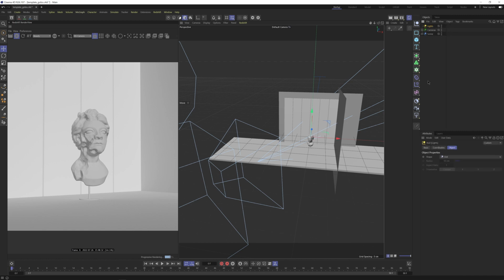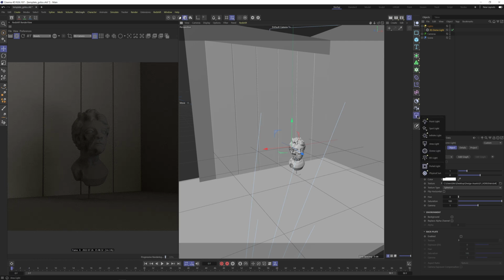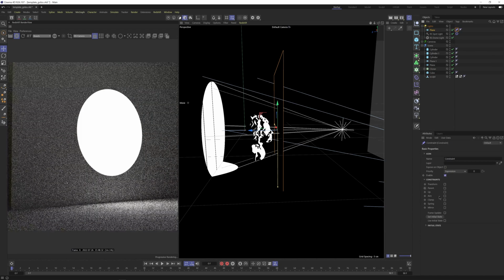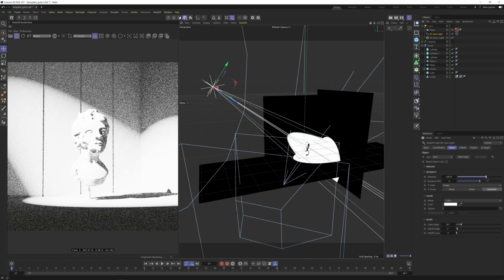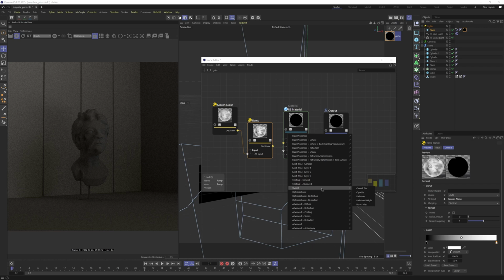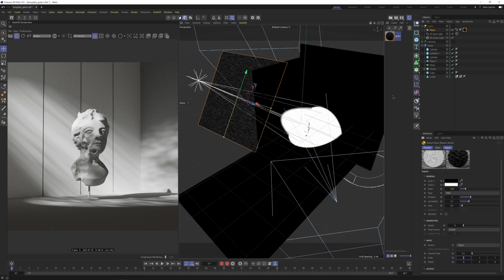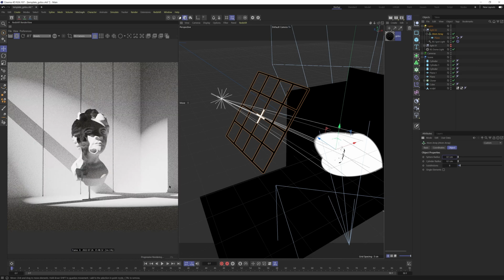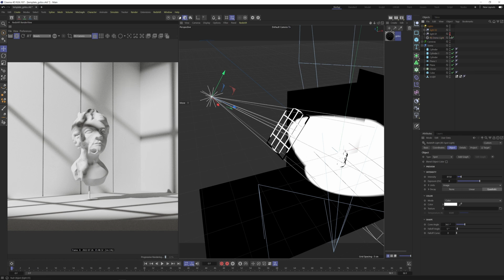EASY Procedural Gobo Lights - C4D + RS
Learn how I create procedural gobo lights within Cinema4D and Redshift (No plugins or outside assets required).

Timecodes
00:00 Intro
00:44 Cinema4D scene setup
02:50 Gobo option 01 - noise
06:38 Gobo noise texture creation
10:30 Gobo option 02 - window frame
13:19 Combining gobo lights
14:24 Outro